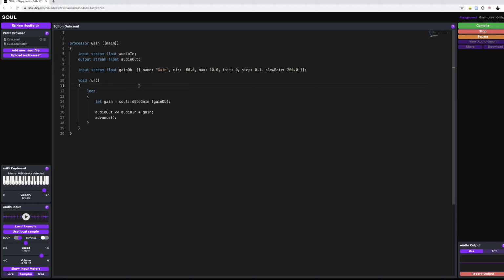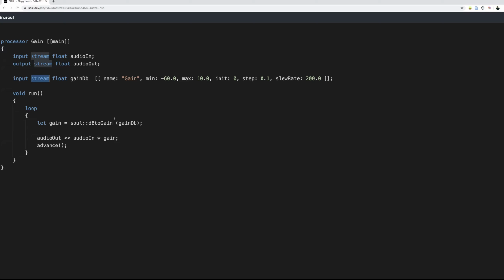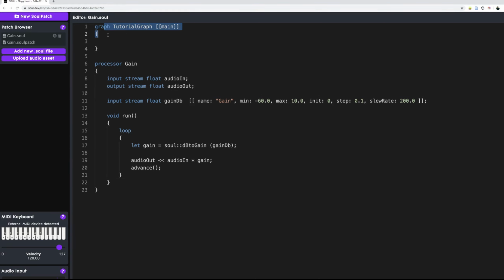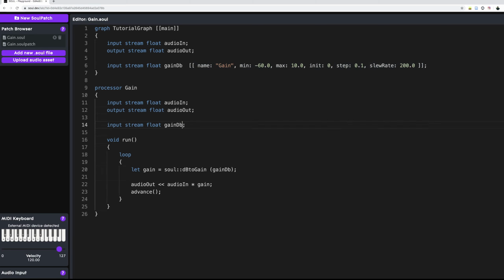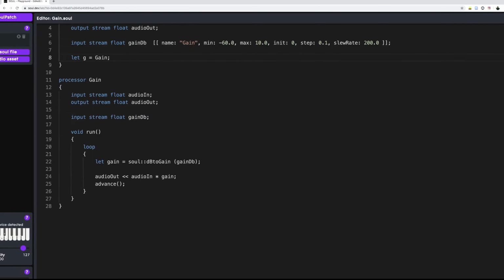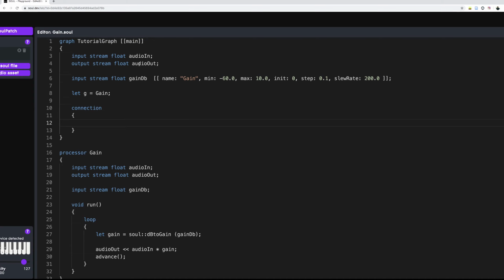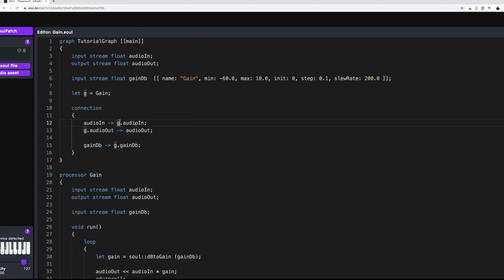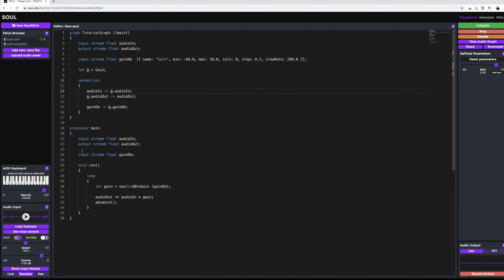SOUL Tutorial 02 - Graphs